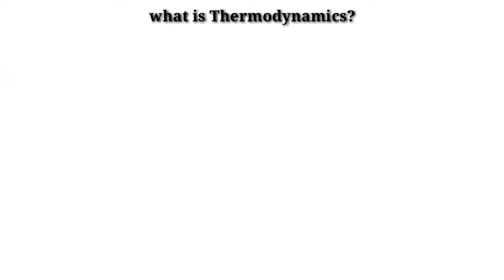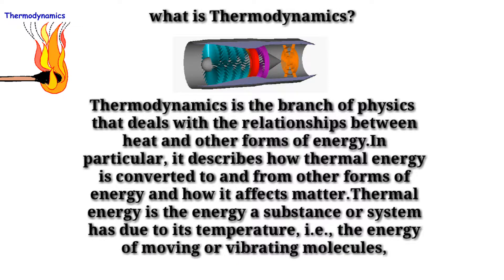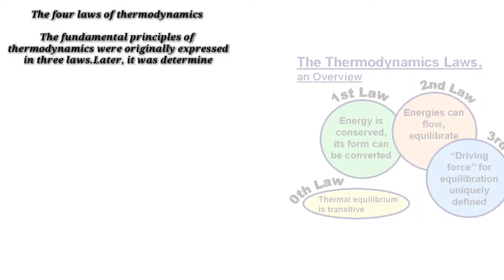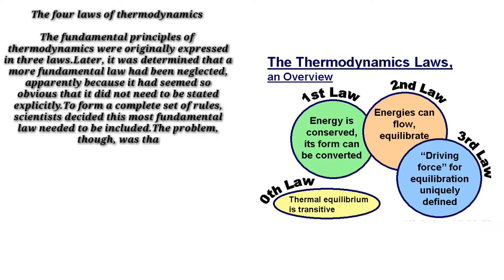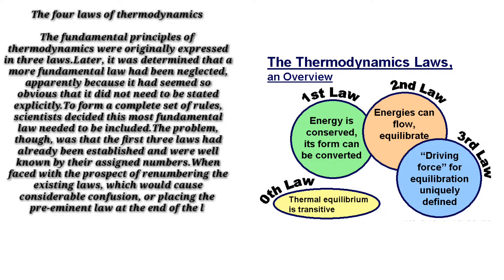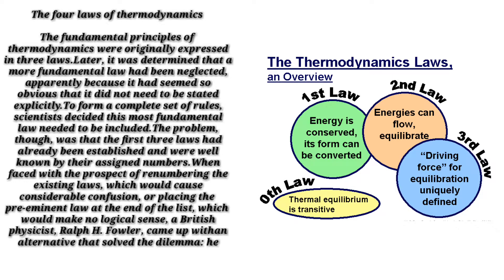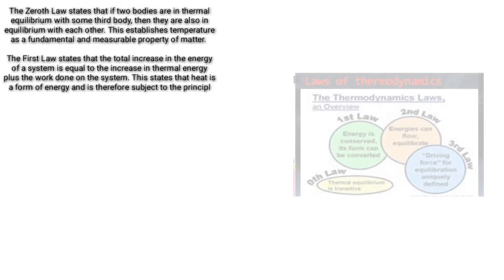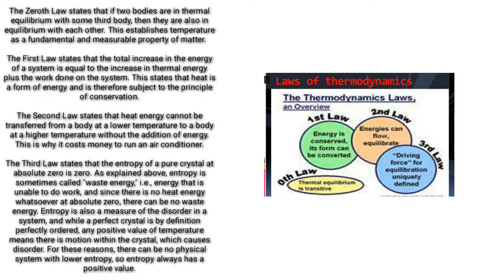What Is Thermodynamics? The four laws of thermodynamics, Explained in both Hindi and English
Namste dosto, Explained in both Hindi and English, What Is Thermodynamics? The four laws of thermodynamics, The Zeroth Law Thermodynamics, The First Law Thermodynamics, The Second Law Thermodynamics, The Third Law Thermodynamics,